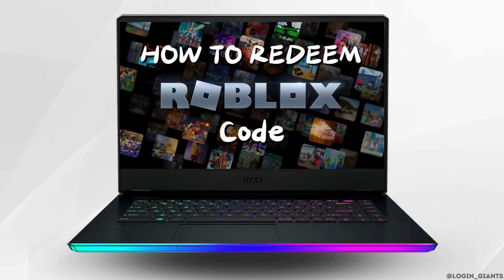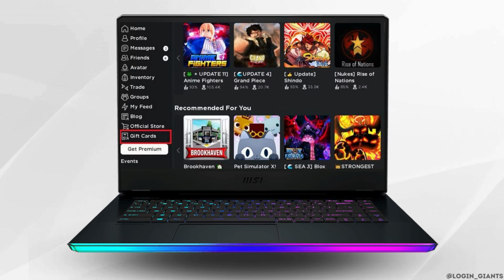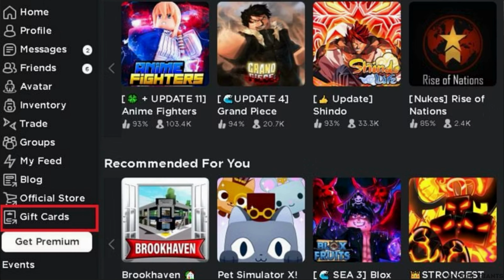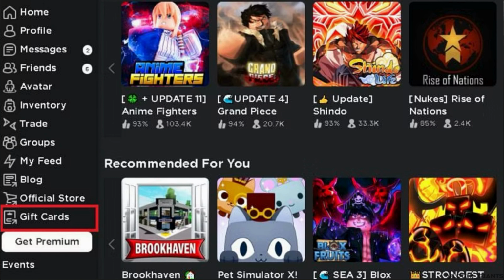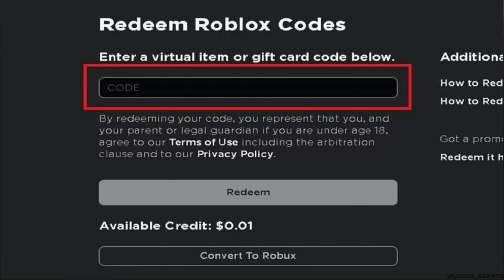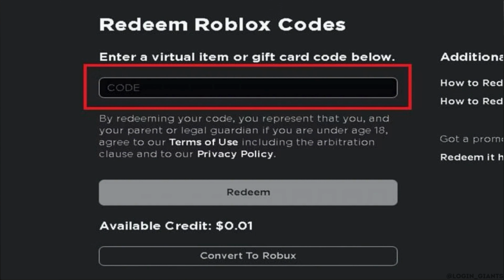How To Redeem Roblox Codes (Mobile + PC) | Redeem a Roblox Gift Card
Ready to unlock exciting rewards in Roblox? Our comprehensive guide provides step-by-step instructions for redeeming Roblox codes on both mobile and PC platforms, including how to redeem a Roblox gift card.

In this guide:
0:00 - Introduction
0:05 - How To Redeem Roblox Codes (Mobile + PC) | Redeem a Roblox Gift Card

Discover how to easily redeem Roblox codes and gift cards to access exclusive items and in-game rewards. Whether you're using Roblox on mobile or PC, we'll walk you through the process, from accessing the code redemption page to entering the code and claiming your rewards.

Unlock new experiences and customize your avatar with our detailed guide to redeeming Roblox codes in 2024!